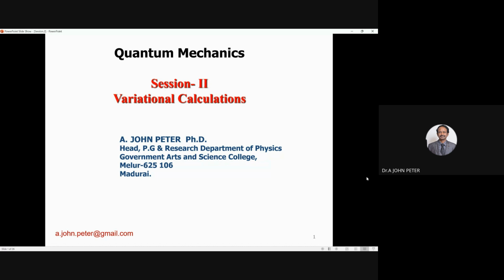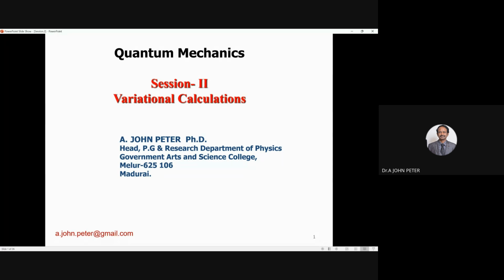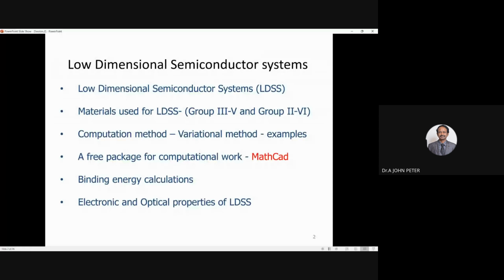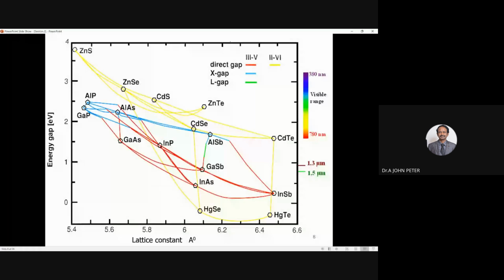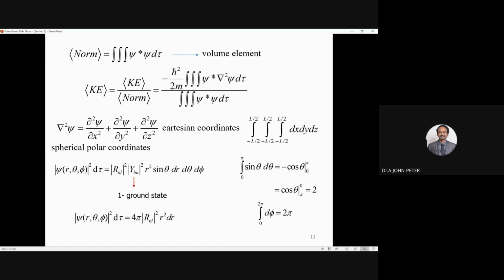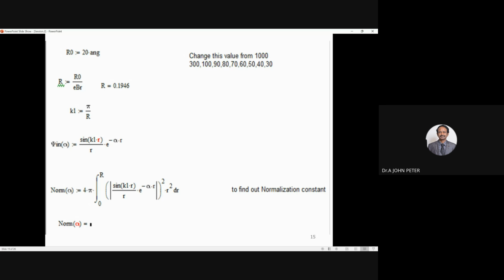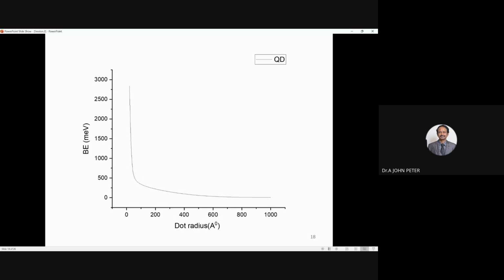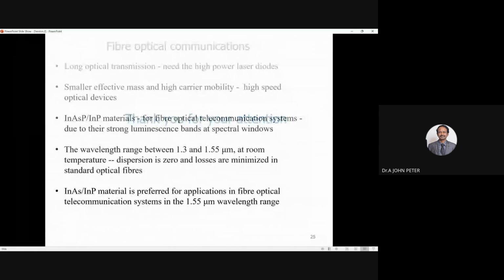Calculation of Binding Energy - Variational method - Using MathCad- lecture- University of Madras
Govt. Arts College, Melur-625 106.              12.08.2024
                                                          PG and Research Department of Physics
                                Handmade training on computational Physics for university/college
                                              professors of Physics and Chemistry departments

PG and Research Department of Physics, Govt. Arts College, Melur have highly qualified and well experienced faculty members. Out of nine member, six members are recognized Ph.D., supervisors and 20 Ph.D viva-voce examinations have been conducted so far. Two refresher courses on Quantum Mechanics and Advanced Quantum Mechanics have been conducted with the sponsorship from Science Academies of India. Ten lecture workshops have also been conducted. In this department, advanced researches on theoretical and experimental physics are in full swing currently now.
 The main objective of this handmade training on computational physics is to train the post graduate students to carry out their projects theoretically and thereby motivate them to focus on theoretical research works in order to pursue their Ph Ds in future.
 In this training, the binding energy of a hydrogenic impurity of GaAs material, using variational formalism, will be taught applying MathCad package. The calculations will be carried out for an infinite Quantum well and Quantum dot systems. The introduction to the problem and subsequently the program lines of MathCad will be installed in the session.
Only university/college professors of Physics and Chemistry departments can participate in this workshop. They should bring their own laptops. The preference will be given for the faculty members who are taking QM and those who are interested in teaching QM also can apply. To achieve the maximum benefit of this workshop, you may watch the related video lecture
 The training will be held on 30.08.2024 at 10 am in the seminar hall, Govt.Arts College, Melur, Madurai.  If you are interested you may contact Dr.A.JOHN PETER, through his whatsapp number, 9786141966.